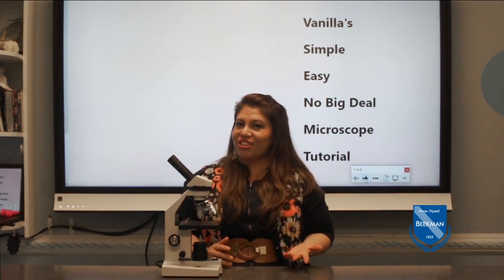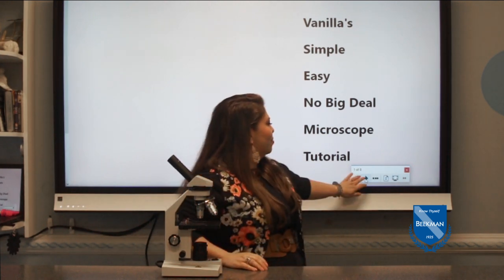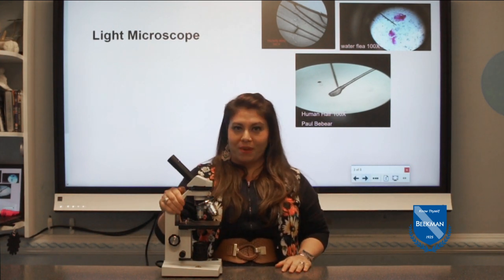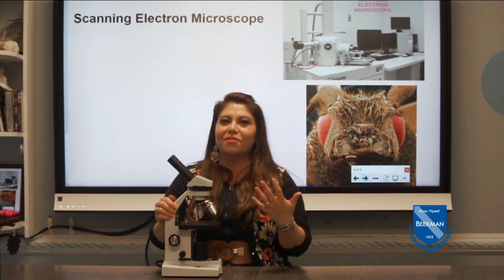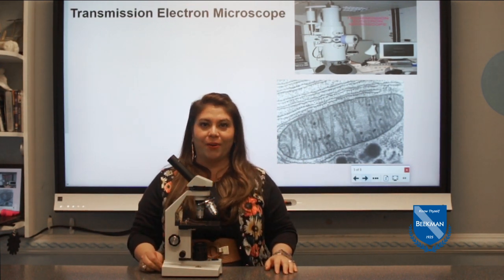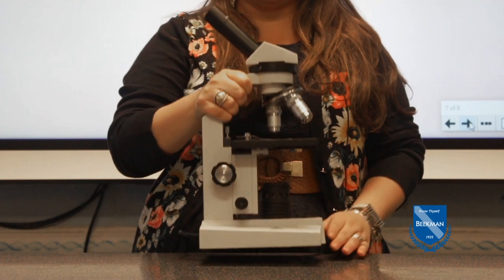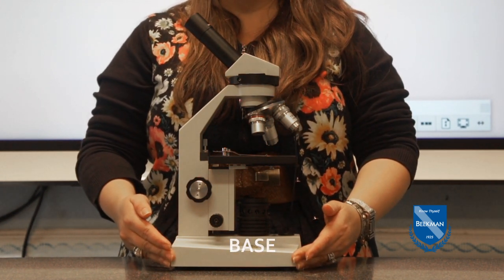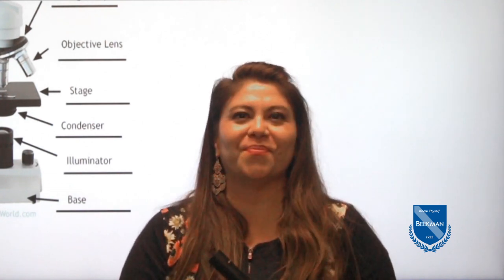Understanding the Microscope for High School Science Labs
Beekman science teacher Vanilla Macias-Rodriguez explains the different parts of the microscope, a core tool for high school science labs. Learn the different types of lab microscopes and how to use them.

Learn more about The Beekman School's unique approach to learning